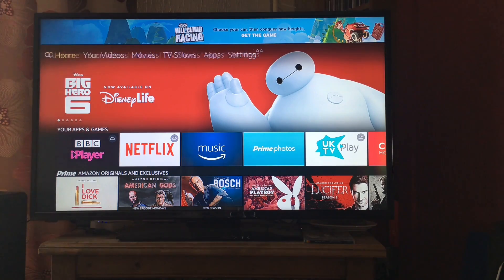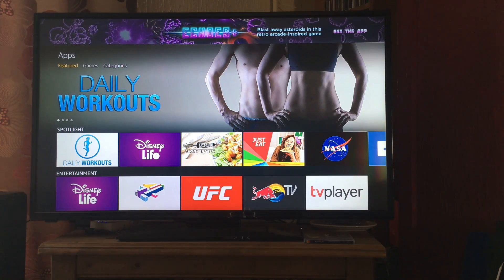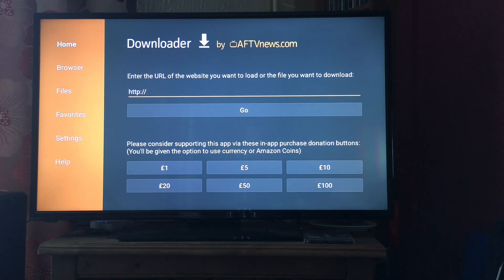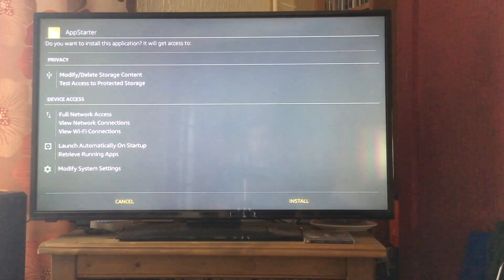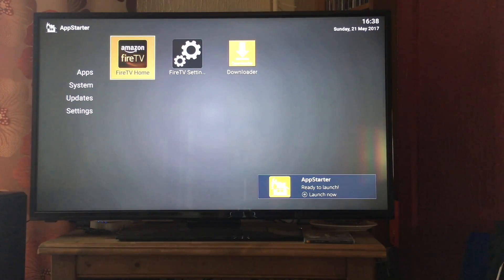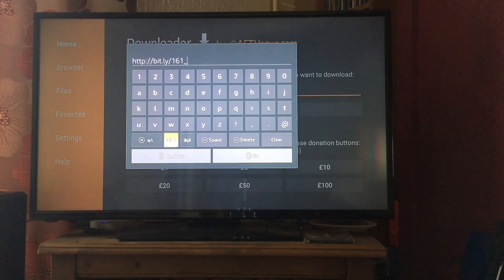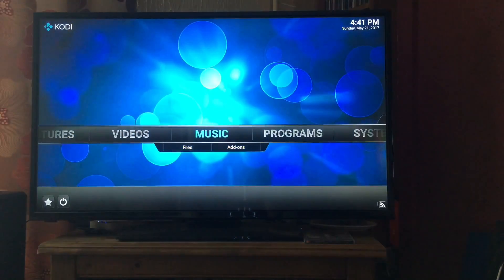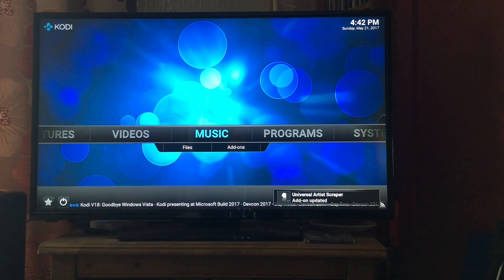How To Install Kodi on Amazon Fire TV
We show you how to install Kodi on the Amazon Fire Stick & TV Box

We Unbox the Amazon Fire Stick with Alexa remote

Follow us on :
Periscope